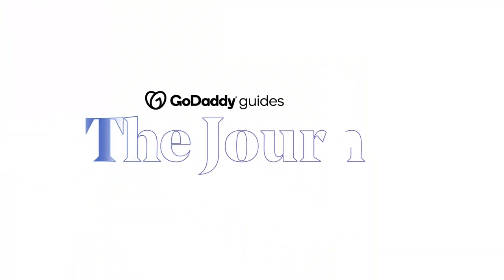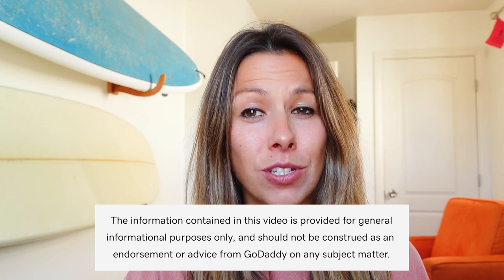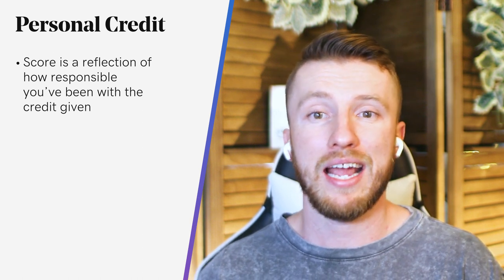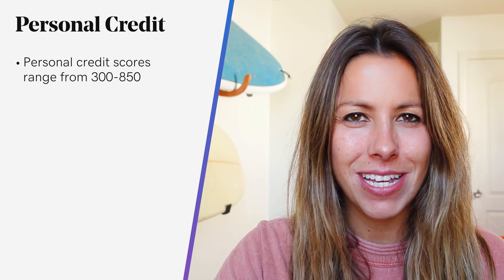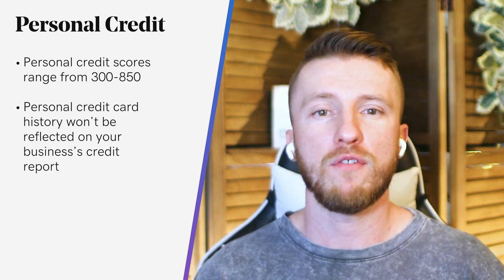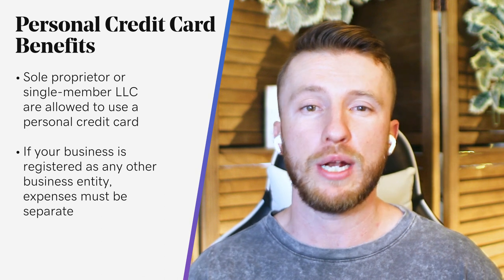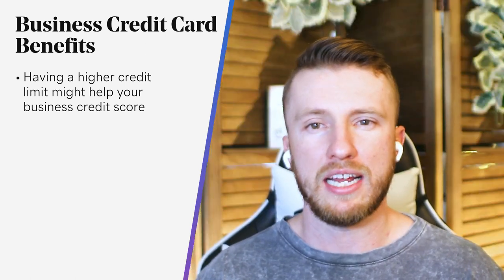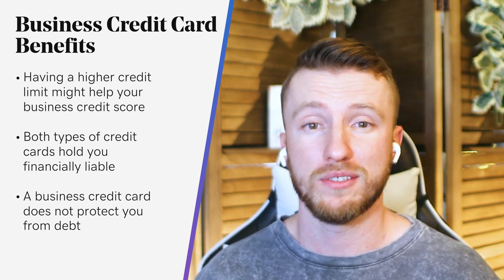What Is the Difference Between Business vs Personal Credit Cards | The Journey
What Is the Difference Between Business vs Personal Credit Cards.

0:12 What is the difference between business vs personal credit cards
1:15 What is credit?
2:03 Personal credit
3:27 Business credit
5:12 Personal credit card benefits
6:05 Business credit card benefits

Starting a business can feel overwhelming — there’s a brand to develop and seemingly endless tasks to juggle. As you get your company off the ground, you might find yourself in need of extra capital to make ends meet and a business credit card could help you bridge that startup gap.

That being said, it’s understandable if you have questions. What kind of protection or benefits does a business credit card offer? Why can’t you just use the same credit card for everything in your life?

As long as you’ve established yourself as a corporation or an LLC, having a business credit card makes the business — as an entity — responsible for paying back debt, rather than you personally. From cashback rewards to travel benefits to a financial cushion when an unexpected business need pops up, there are a lot of very convincing reasons to sign up for a business credit card.

Let’s break down the key differences between business and personal credit cards. We’ll discuss each type of card, what you typically use them for, and why a business credit card is an invaluable tool for both new and established business owners.

The relationship between business and personal credit
How exactly do these two credit types interact? Is business credit based on personal credit? Does business credit affect personal credit? The short answer: These scores are not related or linked. Your personal credit score stays with you for life, while your business credit score is linked only to your business. There are scenarios, however, where personal credit takes the place of business credit, and not always to your benefit.

Benefits of using a personal credit card
When you use your credit card, pay off loans on time, and pay off your credit card balance on time, your credit score improves. Generally, as your credit score improves, your credit limit will also rise.

That means when you go to apply for a bank loan, lenders won’t have the full picture of your creditworthiness and, as a result, may offer less favorable rates for your business loan since you used your personal credit previously.

As a sole proprietor or single-member LLC without employees, you’re legally allowed to use a personal credit card for all of your expenses, but it’s not advisable. If your business is registered as any other business entity, you must separate your personal credit card expenses from your business credit card expenses.

Benefits of using a business credit card
While you may use a personal credit card as a sole proprietorship or a single-member LLC with no employees, there are still many reasons to use a business credit card rather than a personal credit card.

A business credit card can benefit many small business owners. It can help you keep your personal and business expenses separate, build your business credit score, and give you access to funds whenever you need it most.

That being said, there are some instances where a business loan is the better option. But when a business loan isn’t right for your startup company, a business credit card can act as a stepping stone to more funding as you get off the ground.

The above content should not be construed as legal or tax advice. Always consult an attorney or tax professional regarding your specific legal or tax situation.